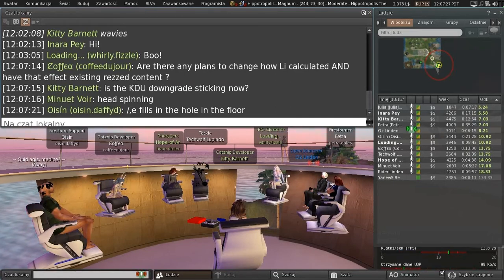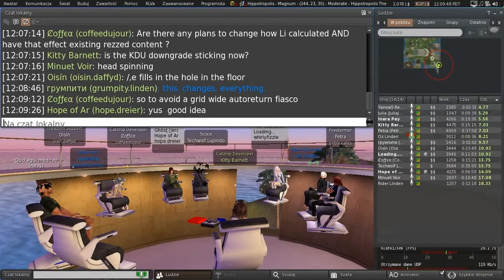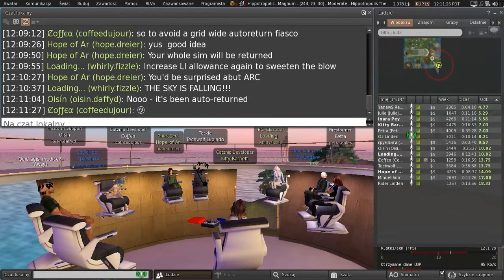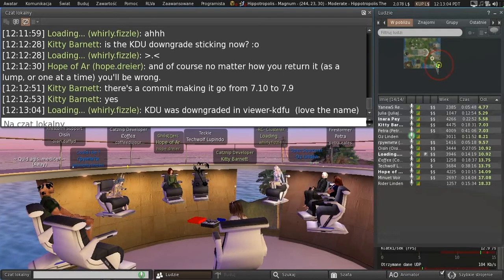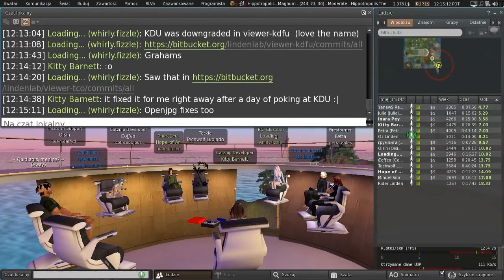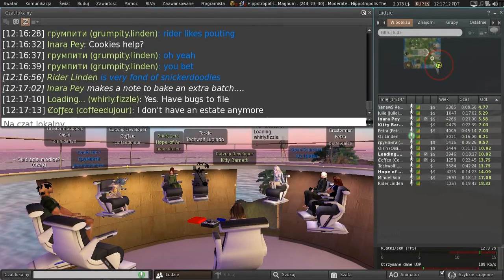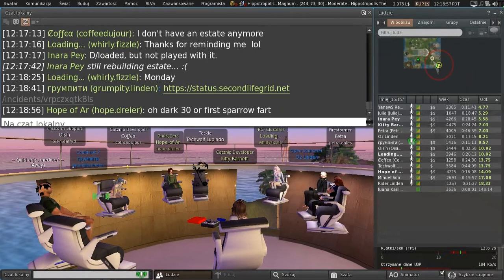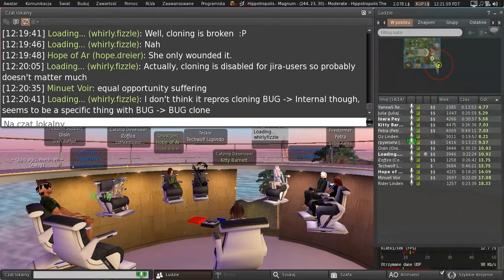Second Life: Third Party Viewer meeting (10 August 2018)